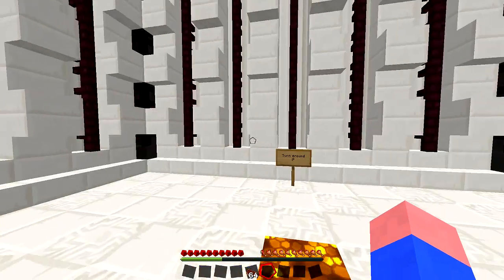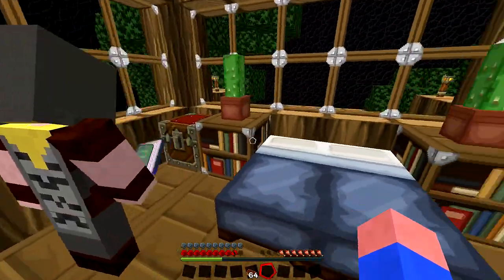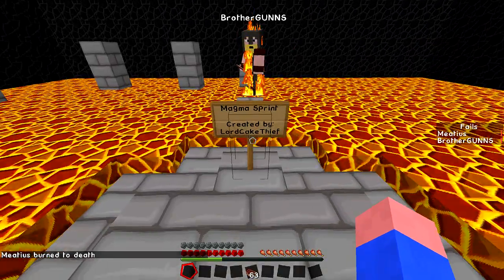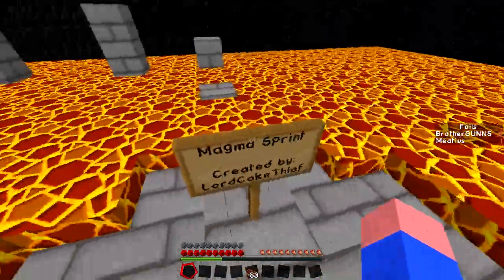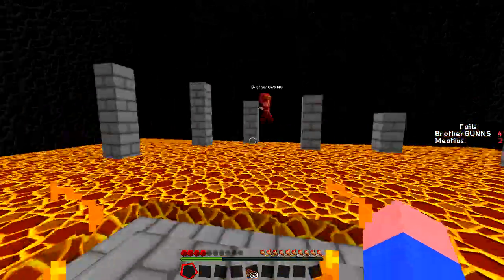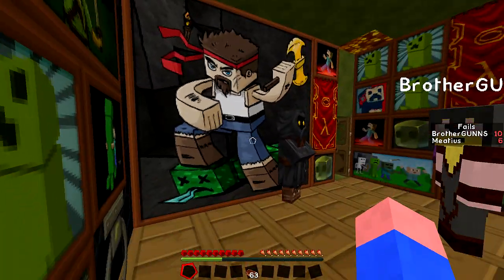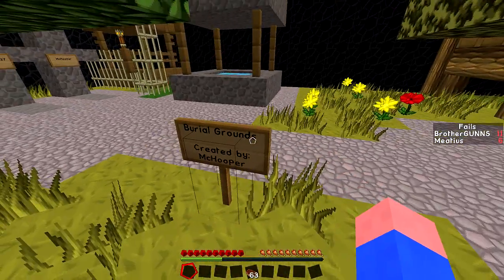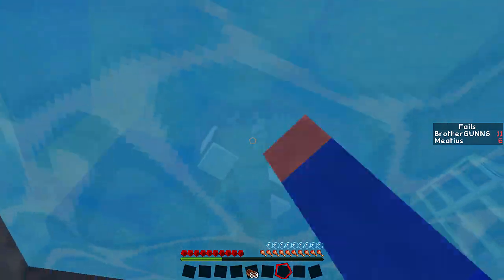Minecraft: Dumb & Dumber ★ Find the Button (Part 1)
Let Dumb and Dumber, YouTube Minecraft & Zombie Masters, guide you through various Minecraft maps, including adventure, survival and parkour. Sit back and enjoy a custom Minecraft Animation, as well as Minecraft Mods like Tekkit, Pixelmon, Hexxit, etc...  Whether you play on Minecraft servers, XBOX 360, PS3 or Minecraft Pocket Edition, you'll love our videos.

"YAW10"